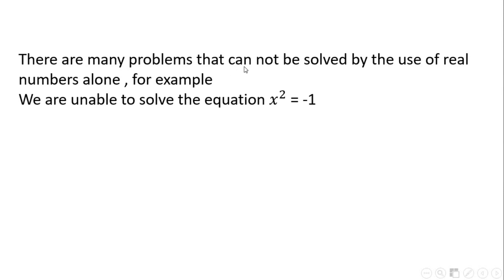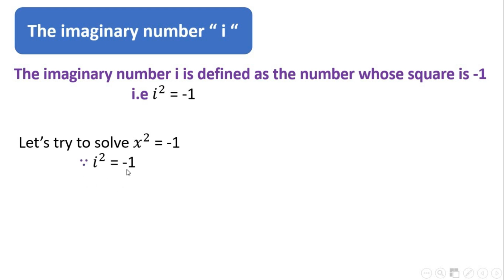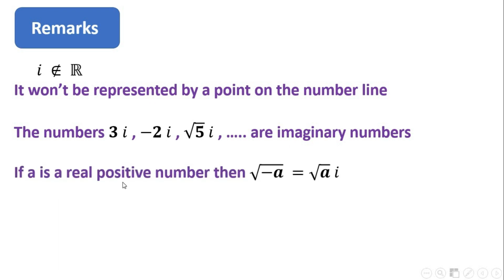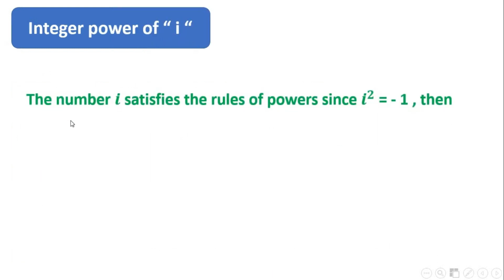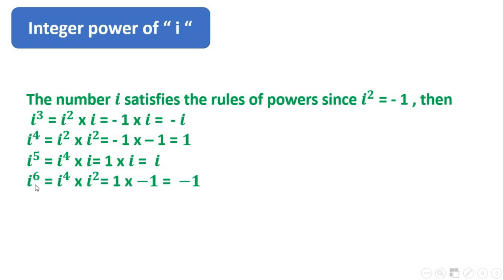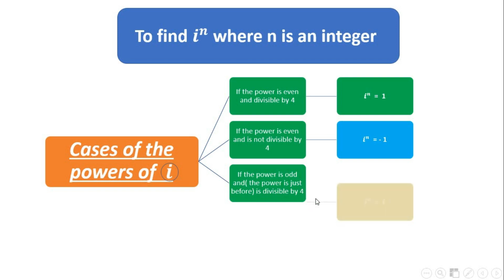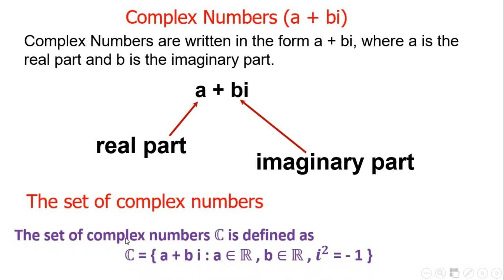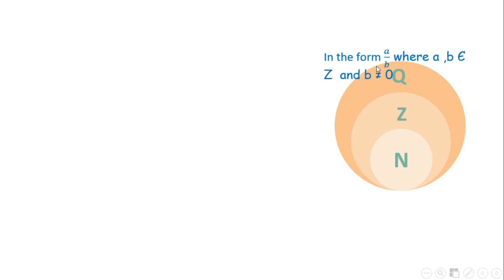Creative Mind Language Schools Algebra U1L2 G10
Creative Mind Language Schools